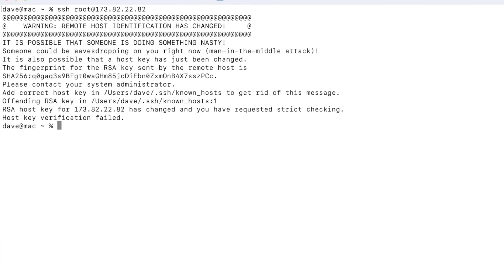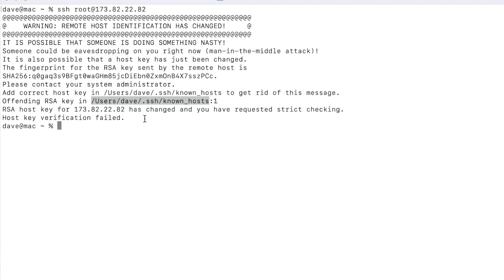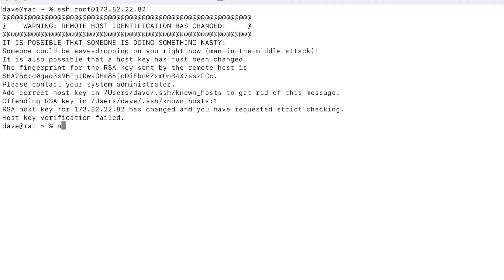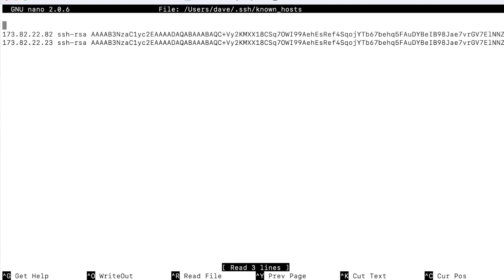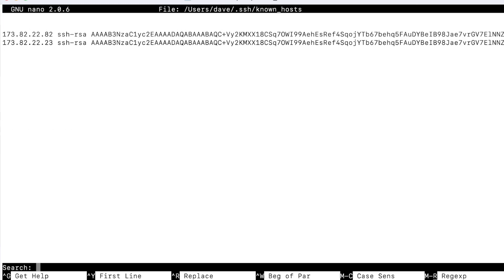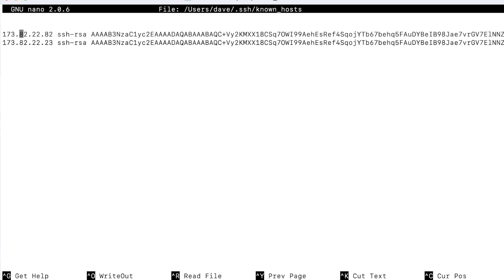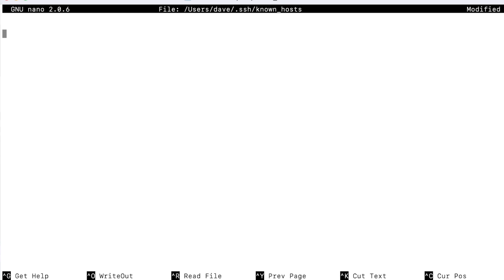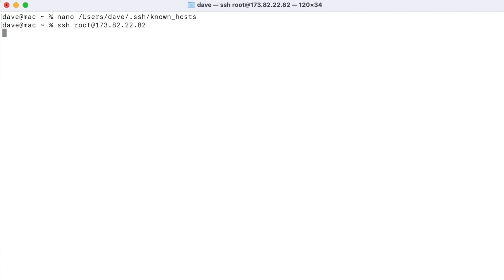How to Fix "REMOTE HOST IDENTIFICATION HAS CHANGED" Error When SSH'ing from a MacOS Based Computer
Trying to SSH into your server from a MacOS based computer but running into a fingerprint error, such as this?

@ WARNING: REMOTE HOST IDENTIFICATION HAS CHANGED! @

IT IS POSSIBLE THAT SOMEONE IS DOING SOMETHING NASTY!

Someone could be eavesdropping on you right now (man-in-the-middle attack)!

It is also possible that a host key has just been changed.

Don't panic! Seeing a fingerprint error like the above when attempting to SSH into your VPS is sometimes normal, and although it may seem alarming, the MOST COMMON REASON for this message is if you recently reinstalled your VPS or dedicated server's operating system, or if you modified any SSH fingerprint settings. If this sounds like something you've done recently then don't worry, because in this video we will show you how to resolve this error so that you can carry on with SSH'ing into your server.